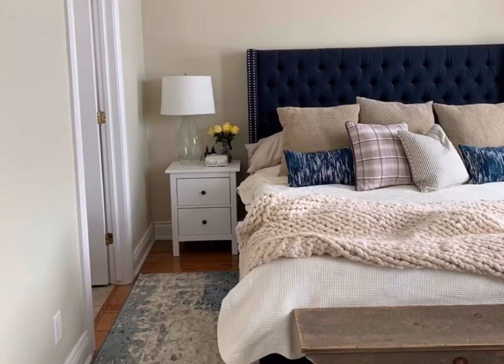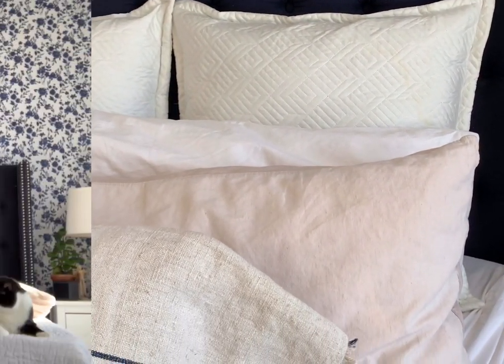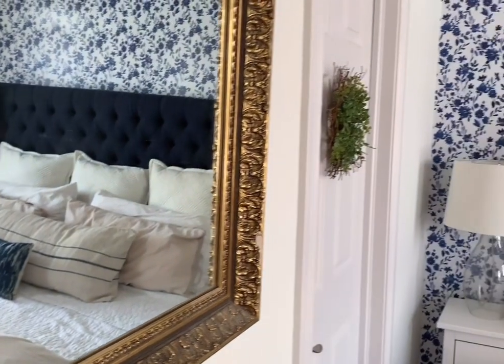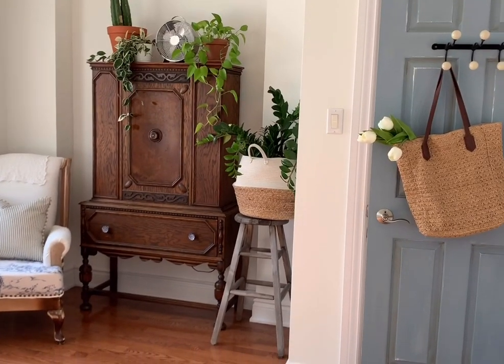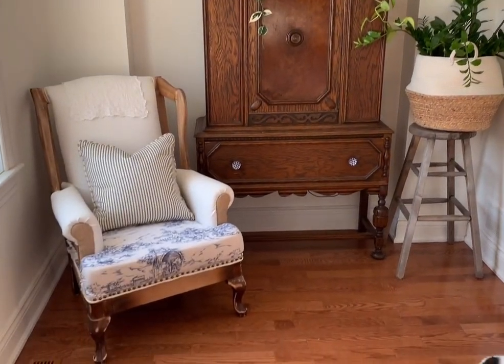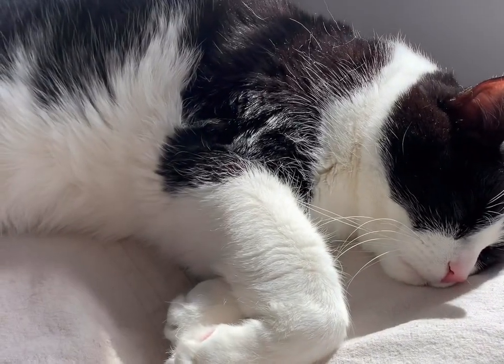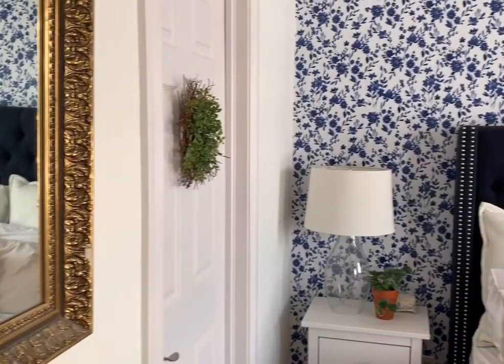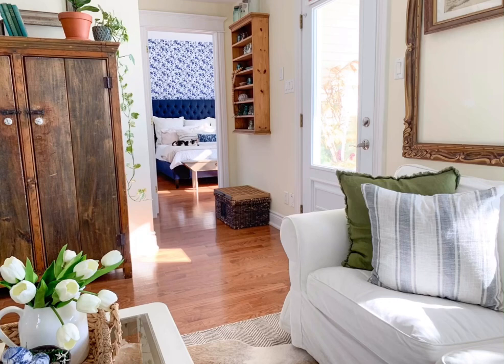FRENCH FARMHOUSE MASTER BEDROOM SPRING REFRESH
Come see our French farmhouse bedroom styled for Spring!  I was able to refresh the space with a limited budget!
(Don't mind the editing glitch at the end of the video- still a newbie here!)